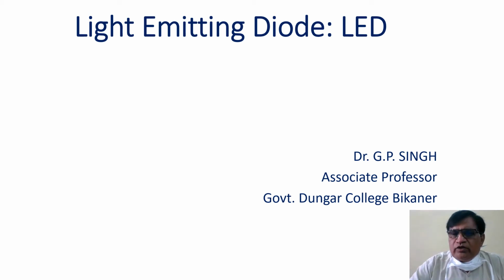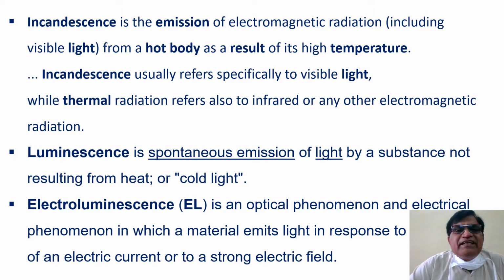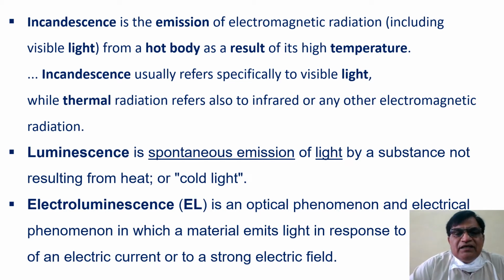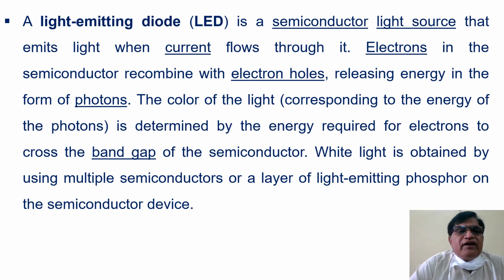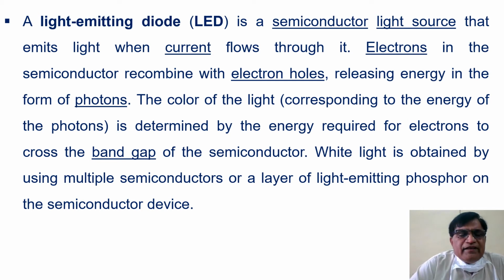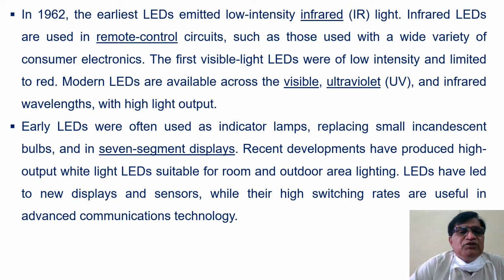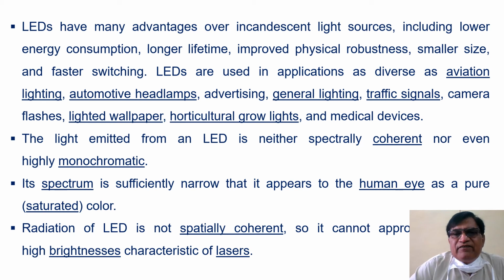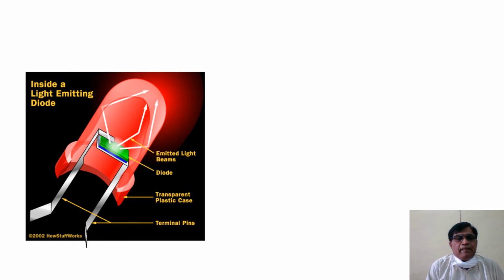Light Emitting Diode Basics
Dr. G.P. Singh